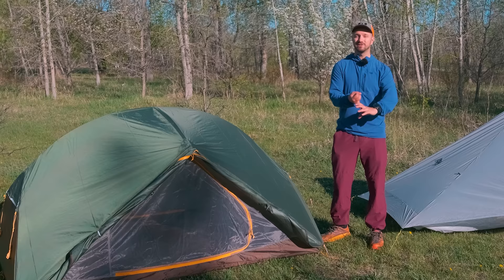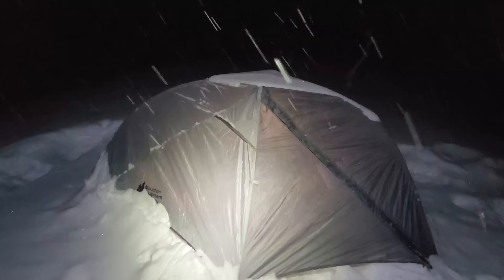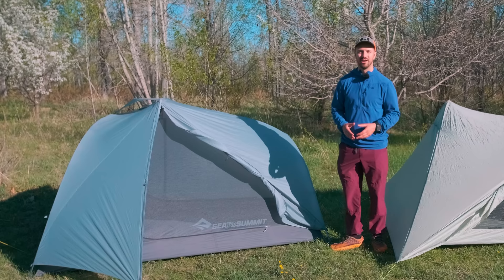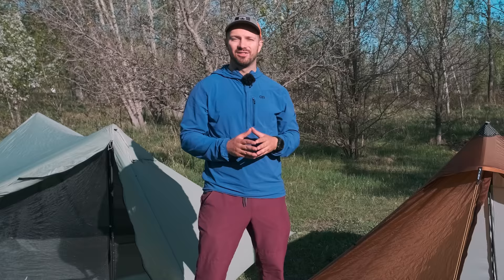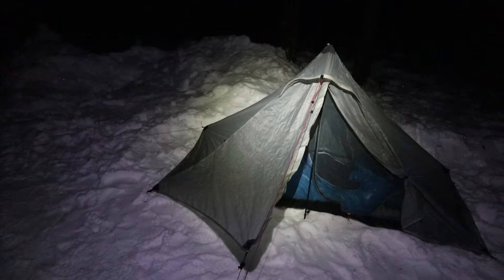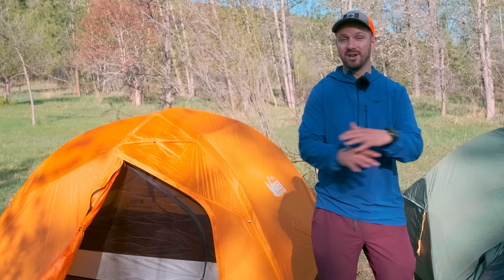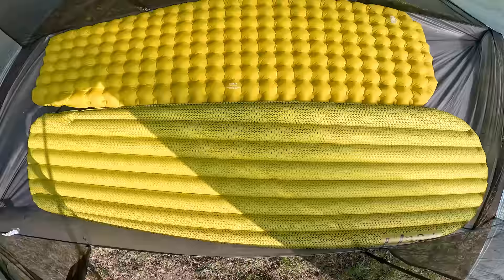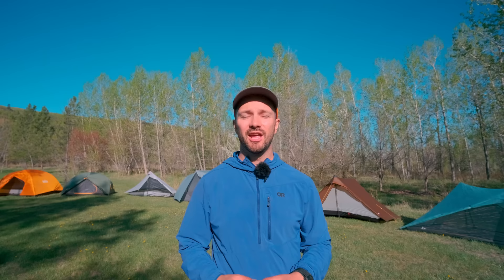2023 BACKPACKING TENT AWARDS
👇 GEAR FROM THE VIDEO 👇
REI Trailmade 2
Naturehike Mongar 2
SMD Lunar Solo
MEC Spark 2.0 1P
Marmot Tungsten UL 1P
Sea to Summit Telos 3P
Durston X-Mid 2P
Lanshan 1 Pro
Lanshan 2 Pro
REI Half Dome SL 3+
Marmot Limelight 3P
Zpacks Plex Solo
Durston X-Mid 2 Pro